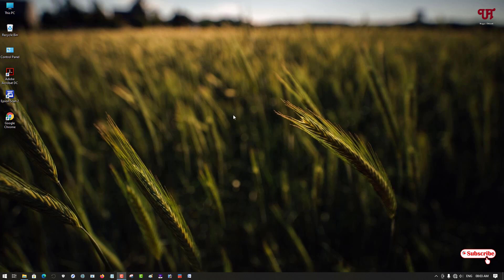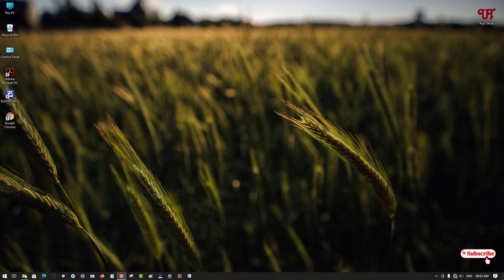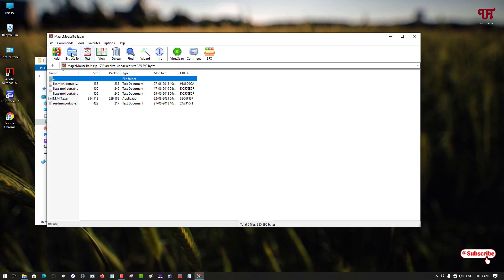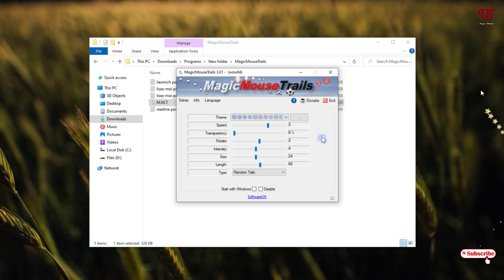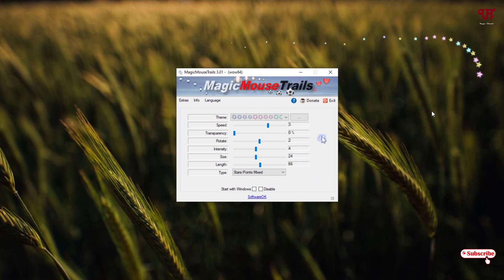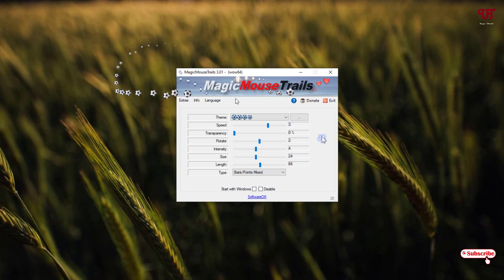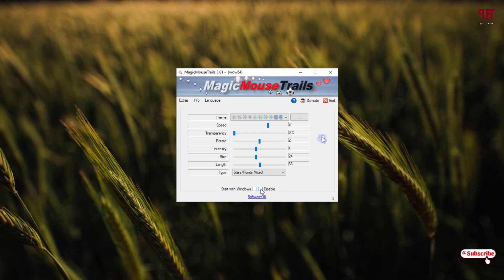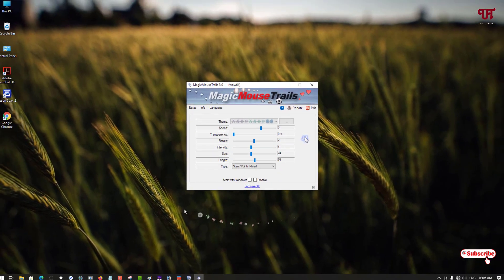How to add Animated Effects on a Mouse Cursor of Windows Computer ?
This video tutorial is all about How to add Animated Effects on a Mouse Cursor of Windows Computer.